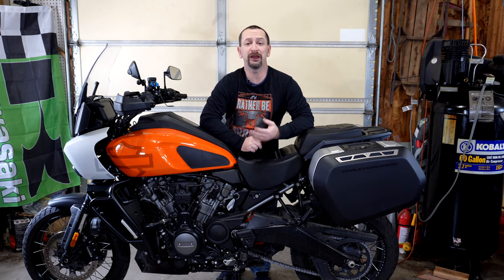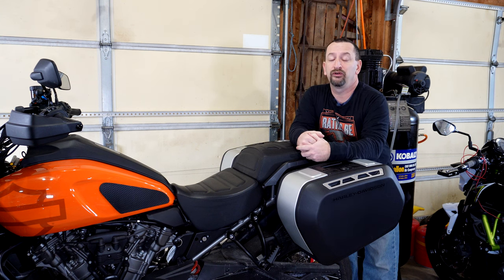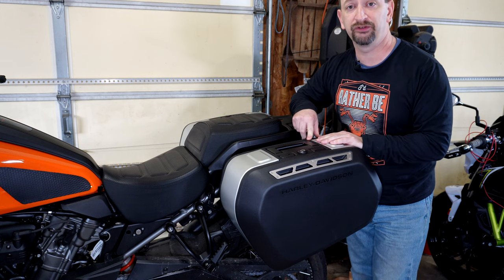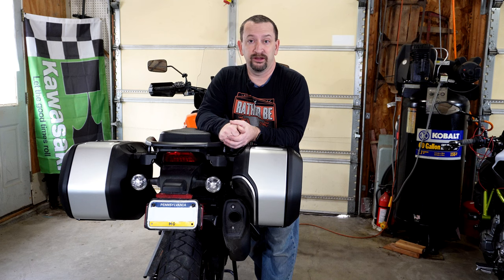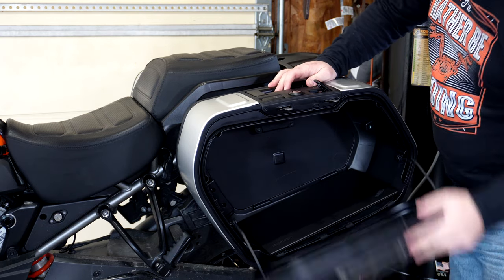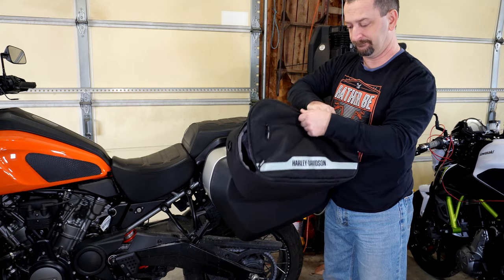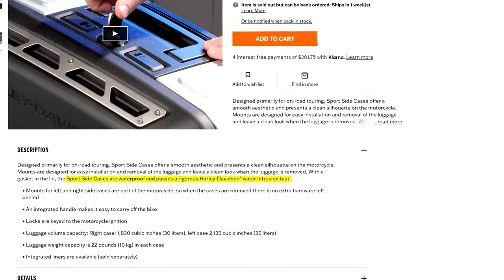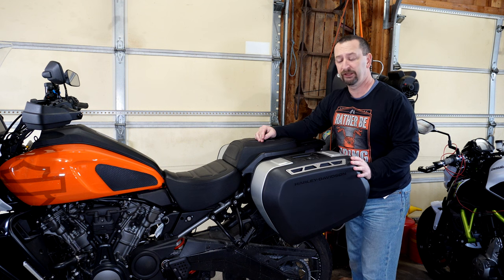All about the Sport Side Cases for the Harley Davidson Pan America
At $800, the HD Sport Side cases are currently the least expensive option for hard luggage on a Harley Davidson Pan America.
Are they worth it?
How much can you fit inside?
Do they leak?
And what are the trade offs and benefits compared to traditional adventure style aluminum cases?

These questions and more answered in my review.

For help setting the locks to your keys, watch the video instructions provided by Harley Davidson